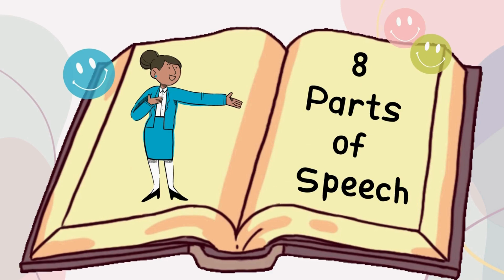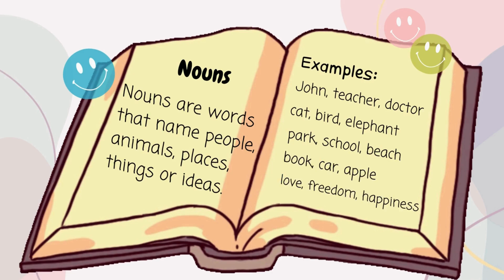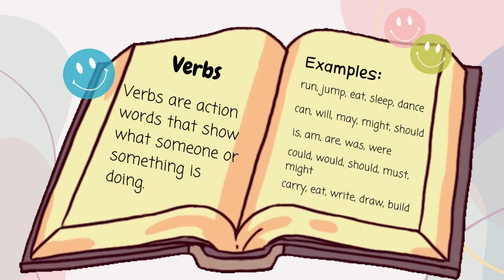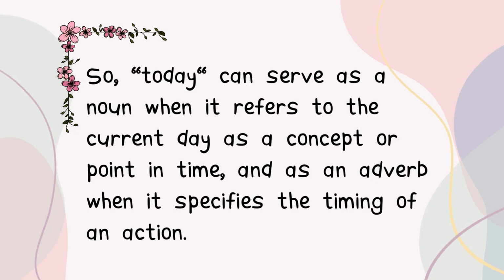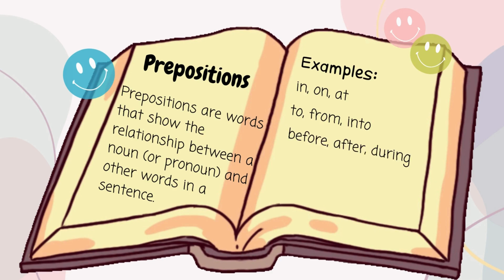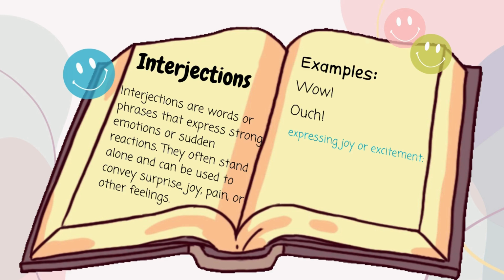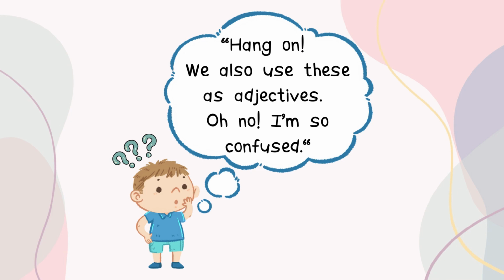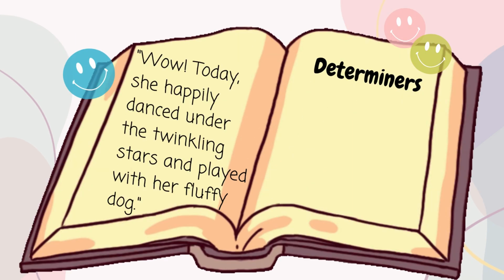Understanding the 8 Parts of Speech in English Grammar | Definitions and Examples Explained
In this video, we break down the 8 parts of speech in English grammar, providing clear definitions and plenty of examples to help you master these fundamental components of the English language. Whether you're a beginner or looking to refresh your knowledge, this video is perfect for you.

Topics Covered:
1. Nouns
2. Pronouns
3. Verbs
4. Adjectives
5. Adverbs
6. Prepositions
7. Conjunctions
8. Interjections

Each part of speech is explained with definitions and examples to make learning easy and effective.

for 1000+ lessons, quizzes, worksheets and online activities.